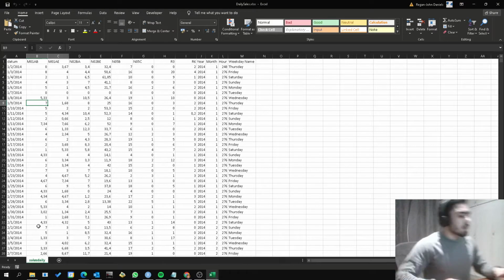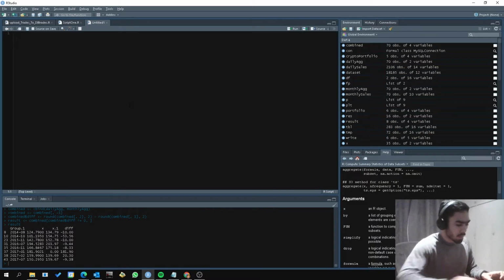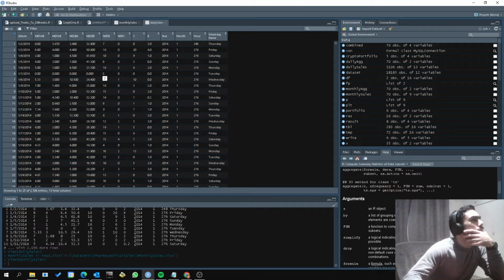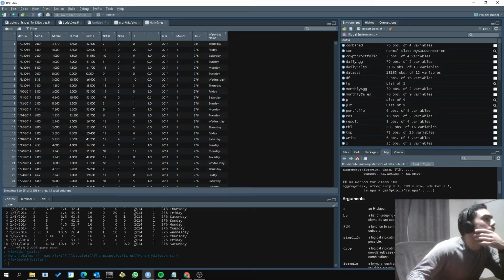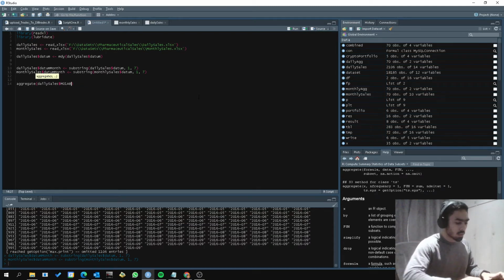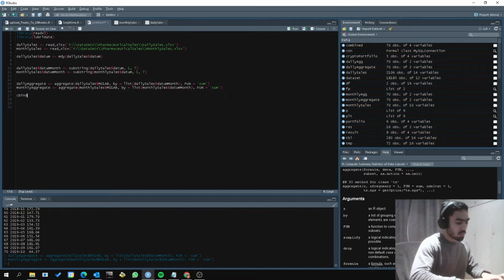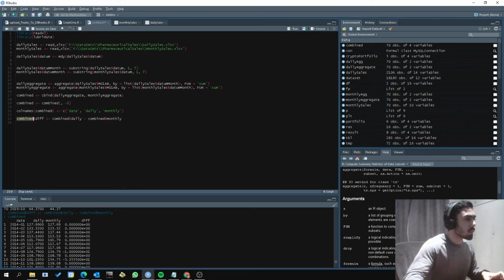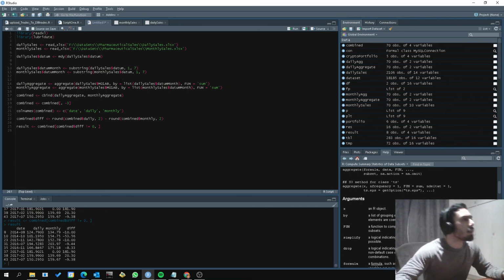Identify Discrepancies between Daily and Monthly Sales Files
I try to identify where the differences between two sales files occur. I aggregate the data in the files and compare the resulting totals to identify where the differences lie.